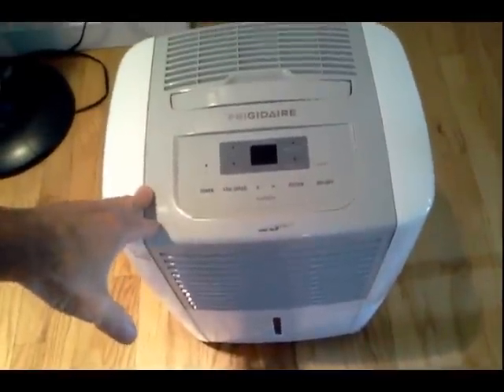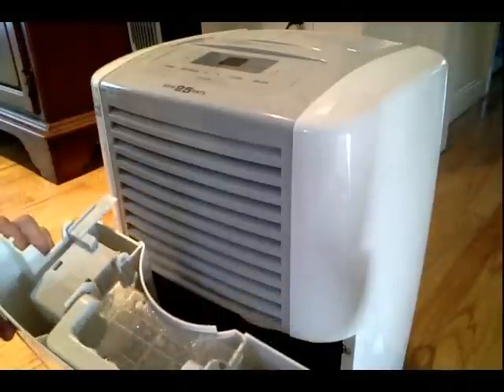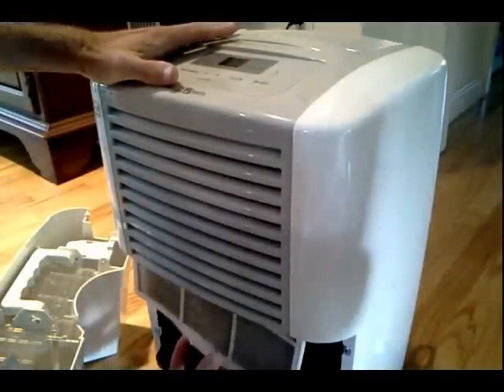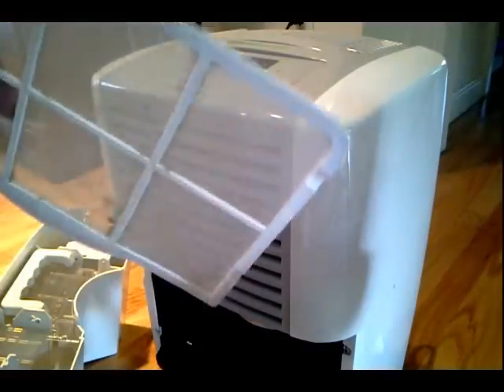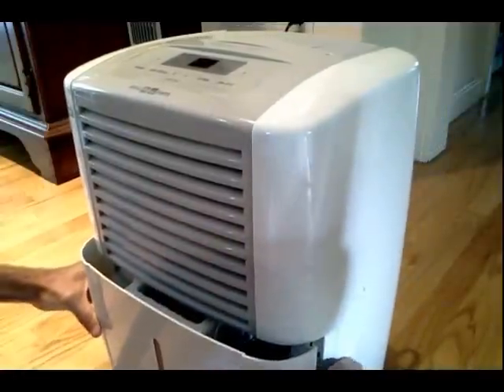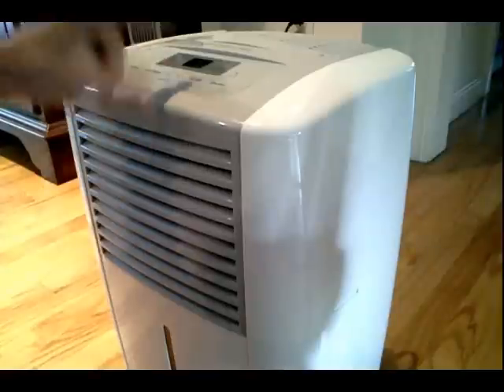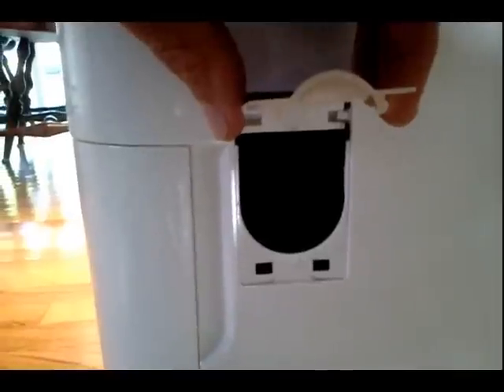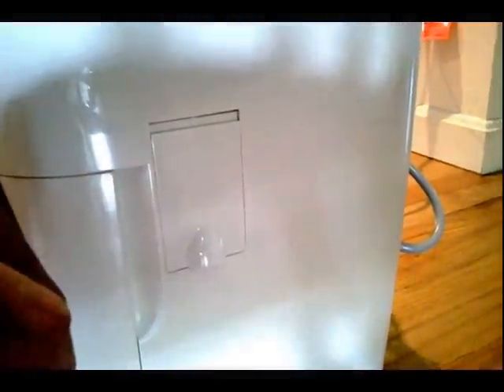Dehumidifier or AC ⚖️ comparing the options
Featuring review of Frigidaire 25-pint dehumidifier, which will remove more water from the air than an air conditioner. However, dehumidifiers make your space hotter, not cooler. So for the budget minded, an AC unit is more versatile because it dehumidifies and cools. A dehumidifier is usually the best solution for damp basements.